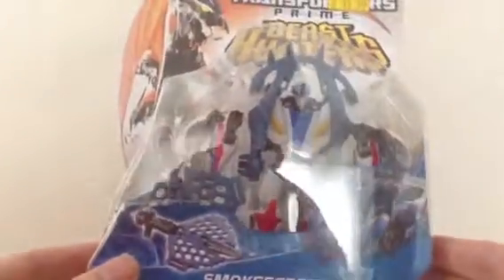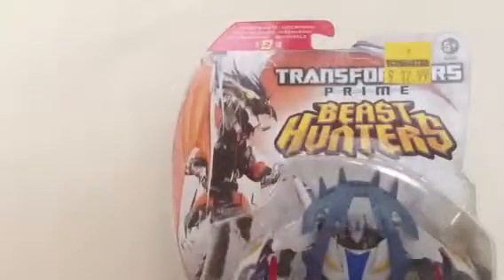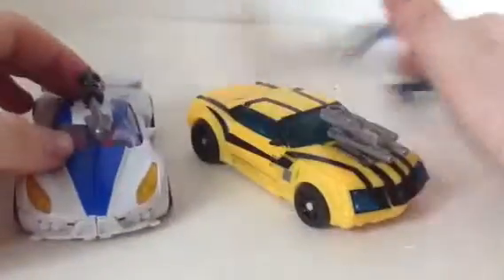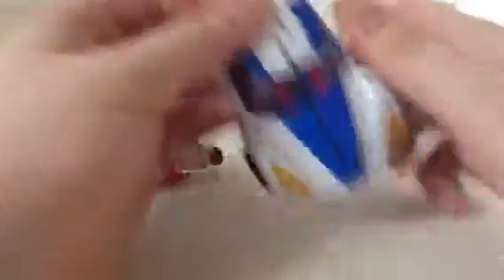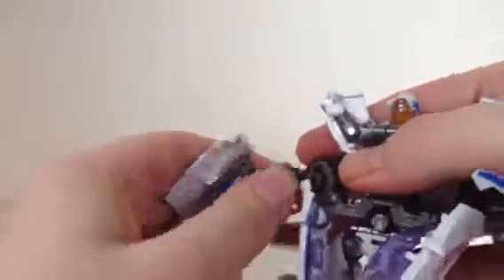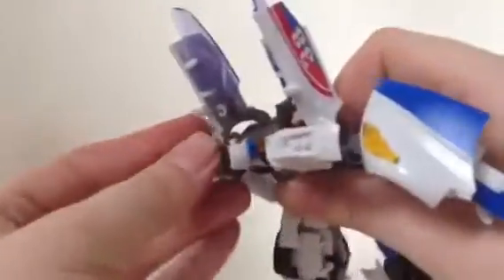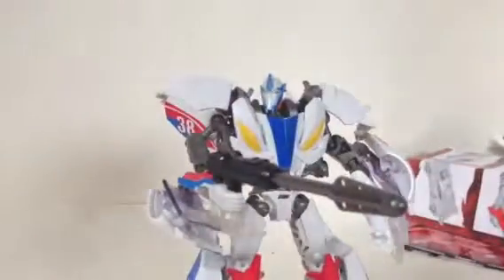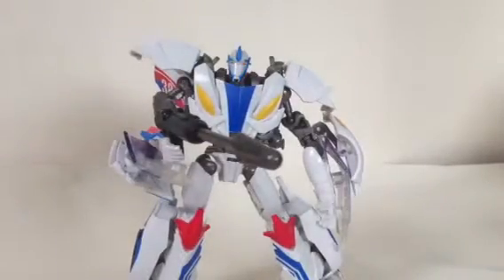Transformers: prime beast hunters deluxe smoke screen